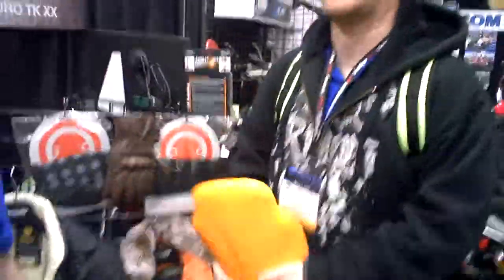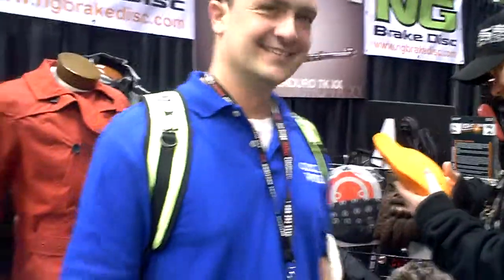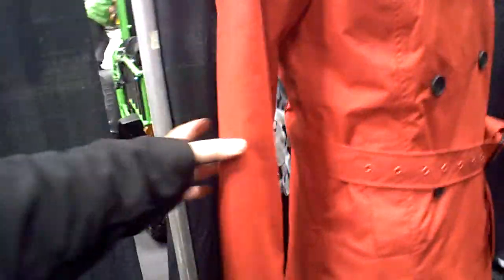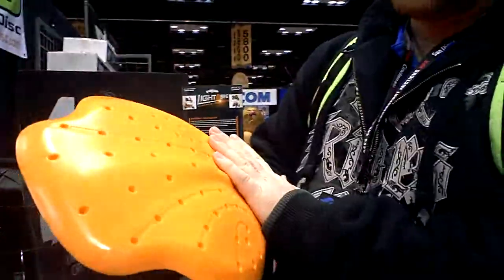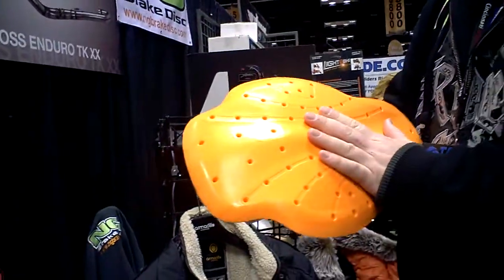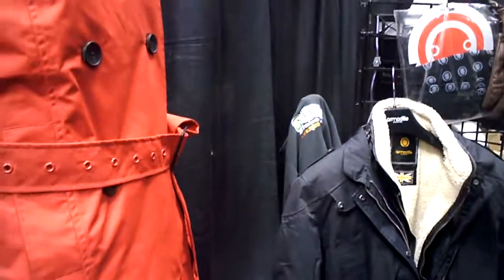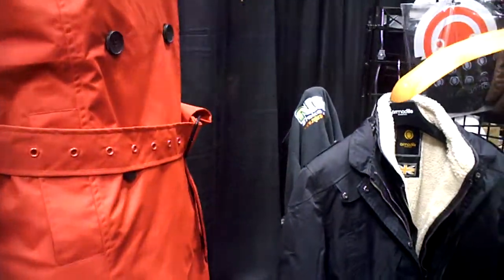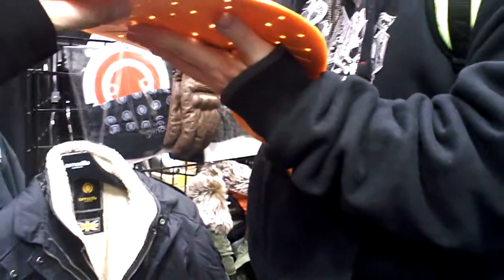Armadillo Jackets Dealer Expo 2011